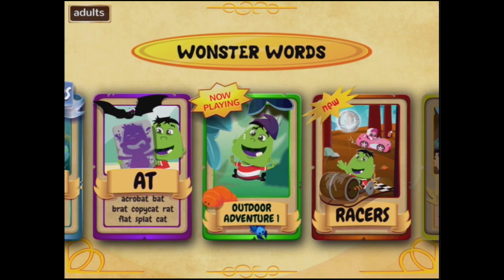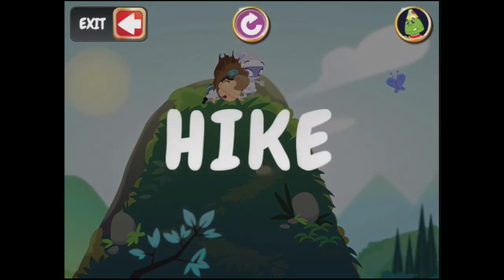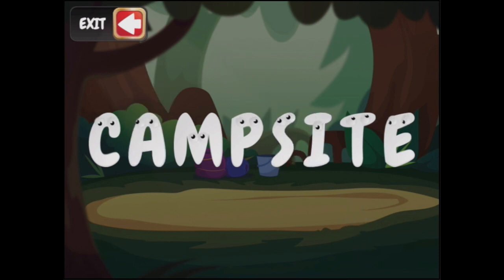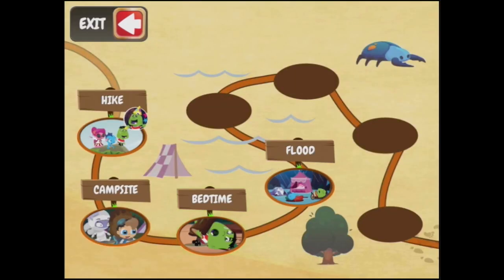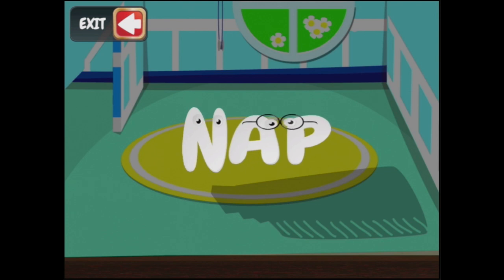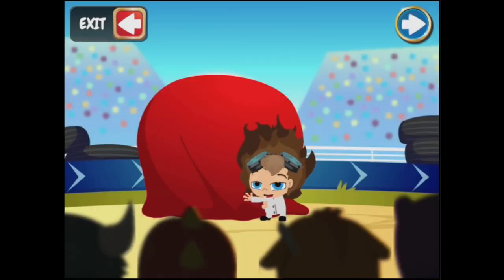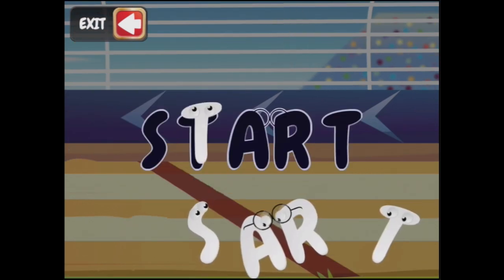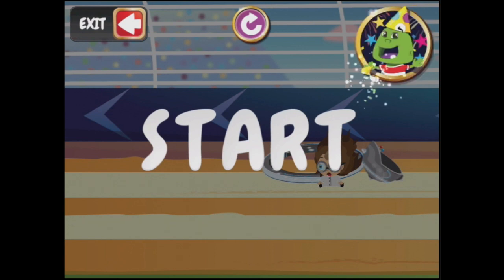Wonster Words - Spelling with ABC and Phonics - Best iPad app demo for kids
Help your kid learn phonics and grow his vocabulary! By playing with silly letter ghosts and hilarious wonsters, Wonster Words will help your kid learn how to spell and sound out new words by learning: alphabets, phonics, consonant blends, word families, diphthongs, digrahs, and more. Kids will have a blast putting together words through interactive spelling puzzles, letter hide-and-seek, and other engaging mini-games.

Once the words are completed, your child will enjoy cute animations head-lined by the lovable wonsters. These animations will further reinforce the meaning of the words that he had just learnt. Before you know it, your child will be spelling and sounding out words like a champ!